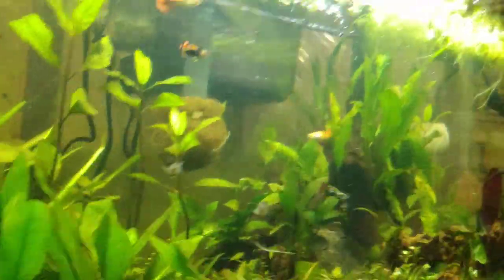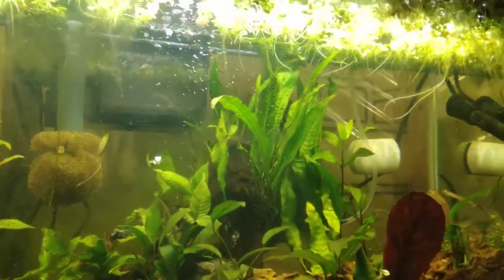Aquarium, Plants, for Beginners,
In this video. I teach 5 basic facts about your aquarium plants to ensure you're headed in the right direction, when starting a aquascape.
If you begin without learning these fundamentals. Then you've failed your first plants; before they even had a chance at thriving.